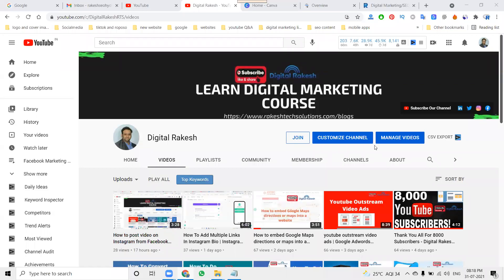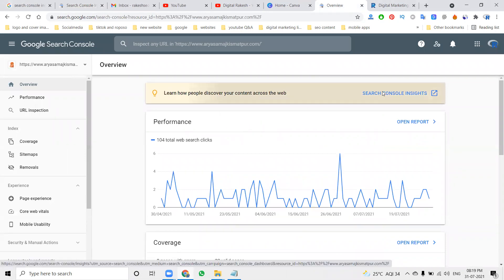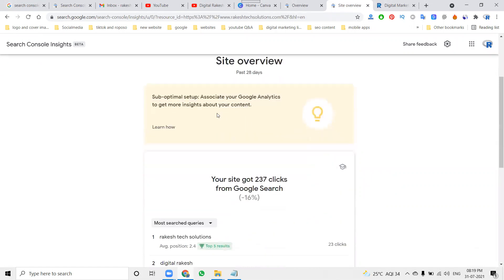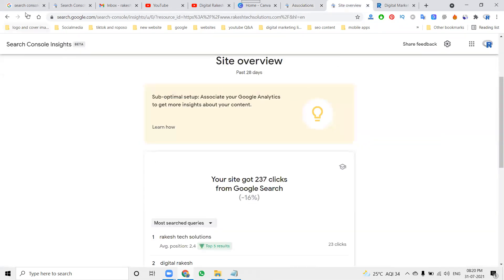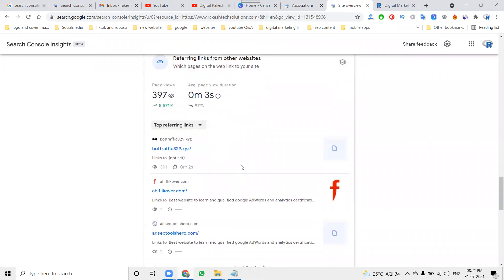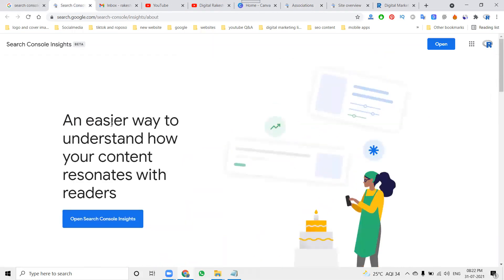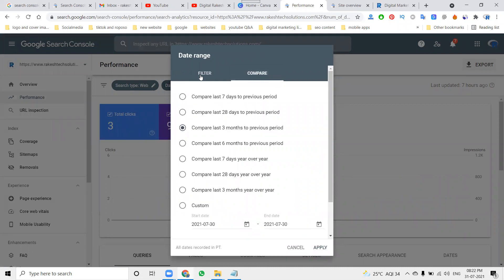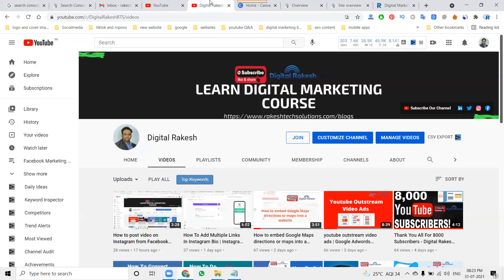New improve your content with search console insights | google search console | Digital Rakesh